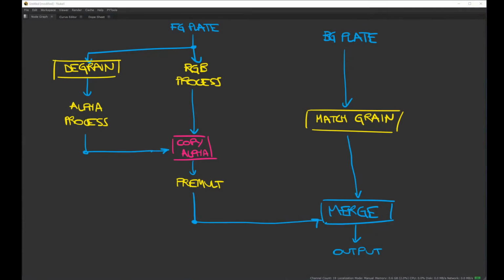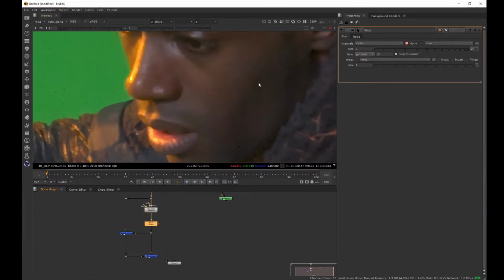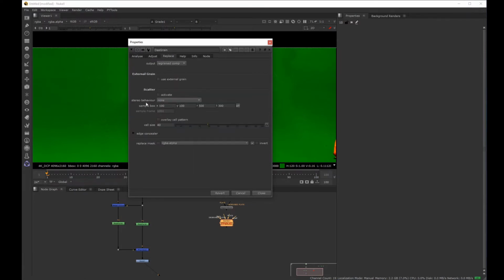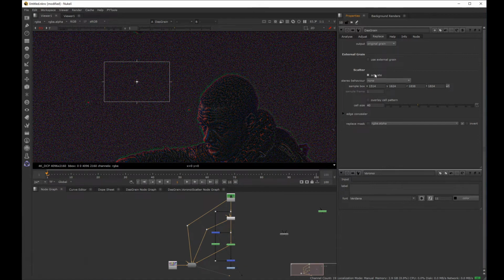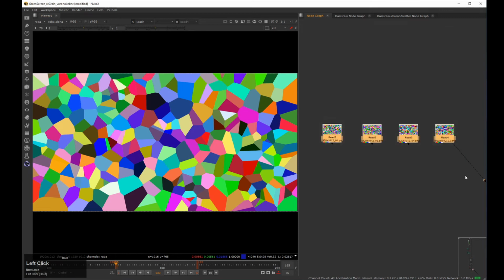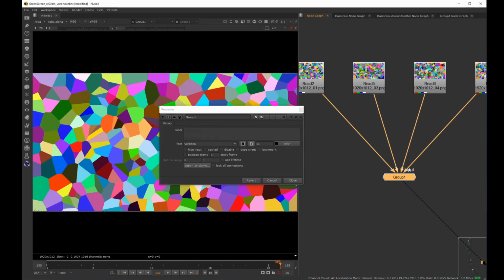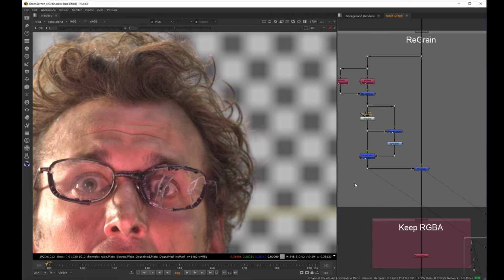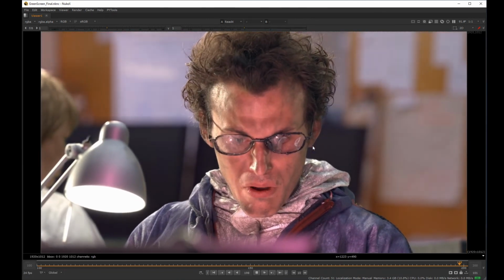The AG's Way Nuke Compositing Course | Class 06-05 - GST Regrain